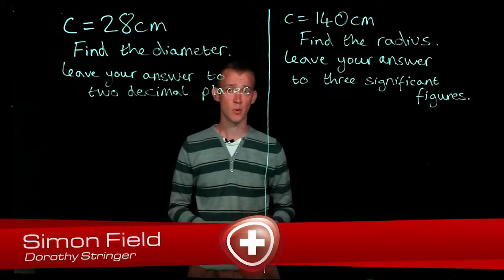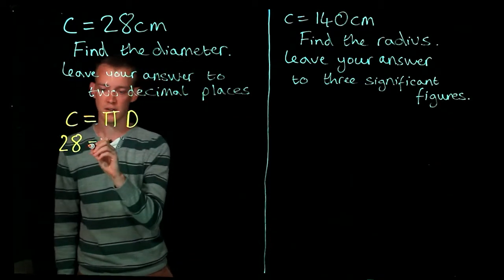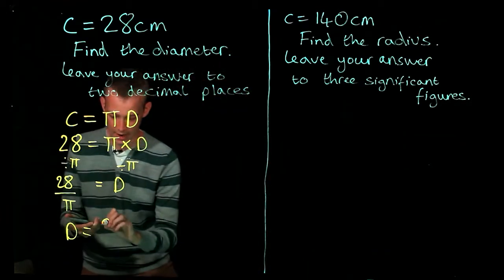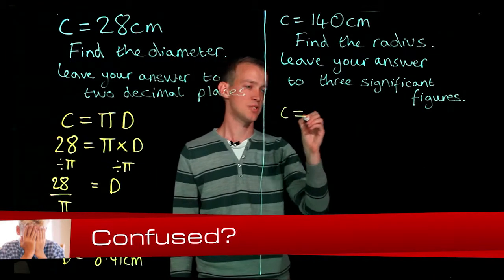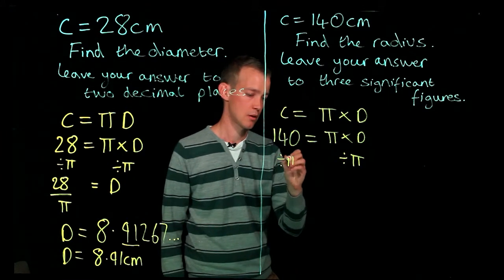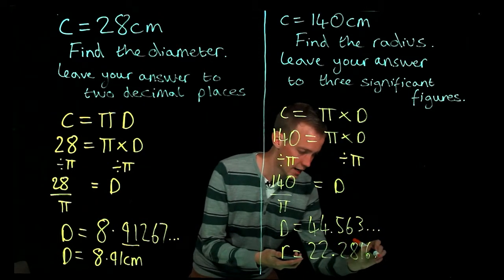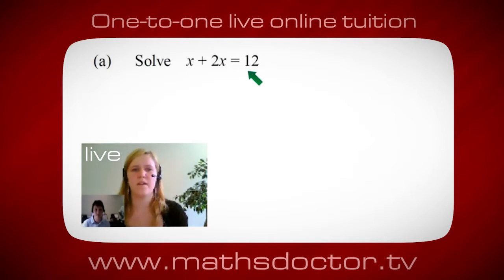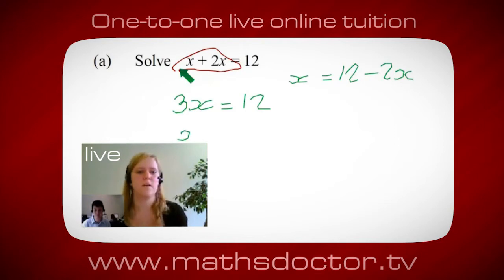501 Finding radius and diameter of a circle from perimeter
Maths GCSE - Finding radius and diameter of a circle from perimeter.